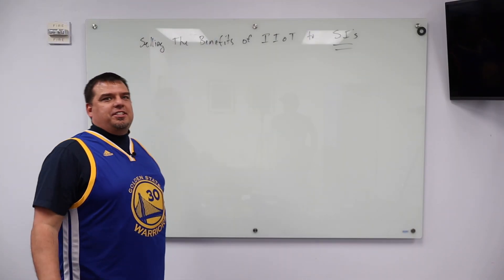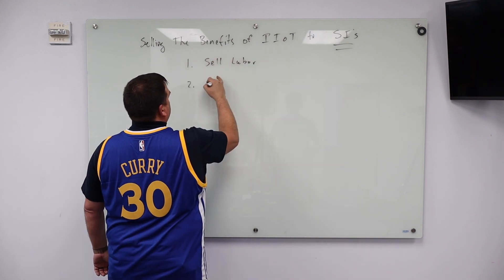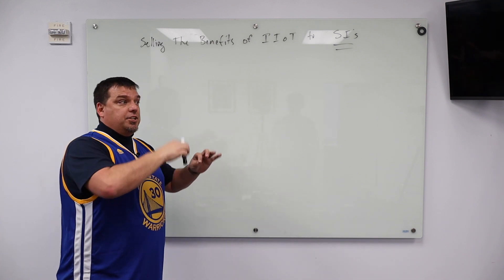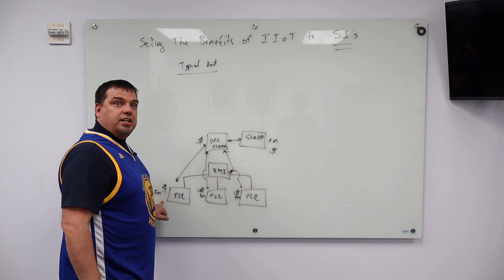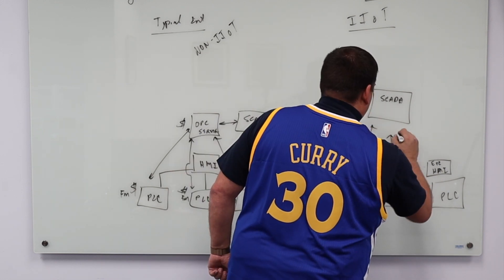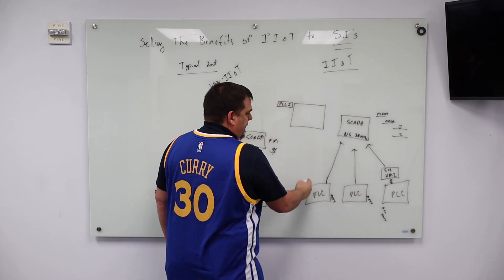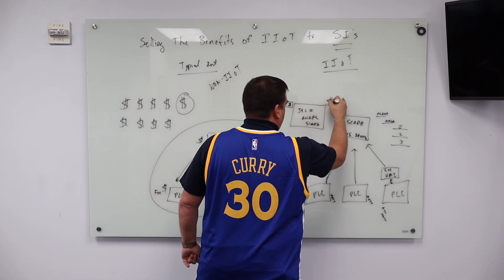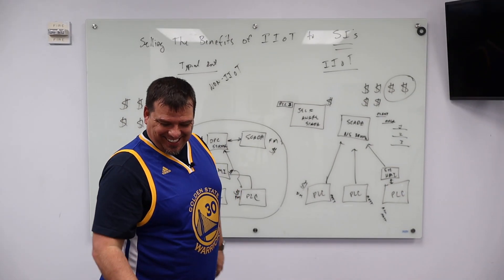The Value of IIoT for Systems Integrators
In this video, Walker Reynolds shares the Value Proposition of IIoT for Systems Integrators and how they should be leveraging it to make their business more competitive and help their customers succeed in the Industry 4.0 digital era.